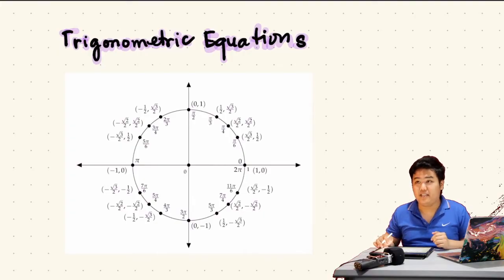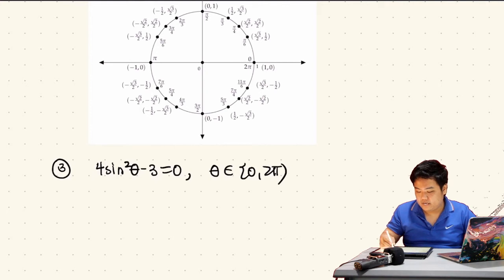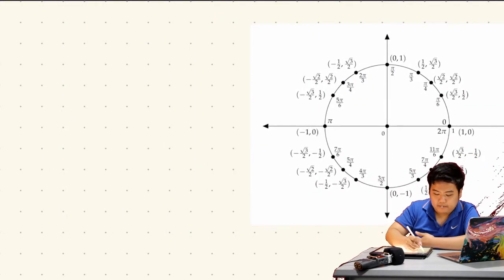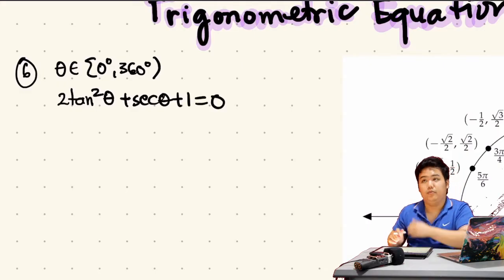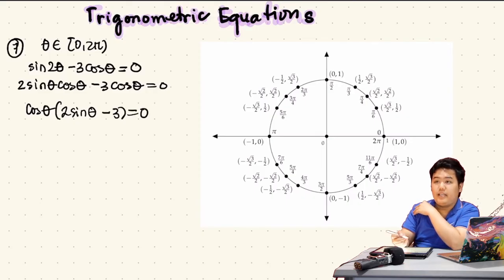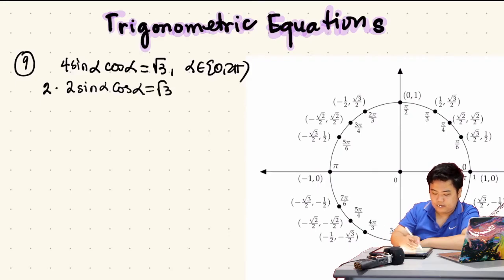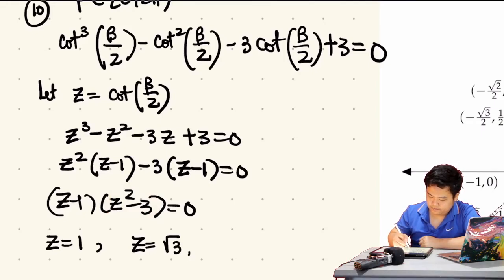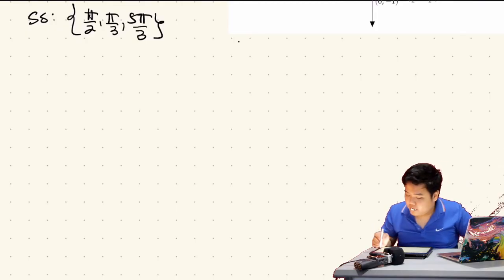[Math 20] Lec 4.1 Trigonometric Equations